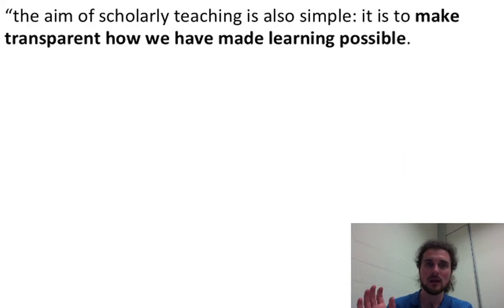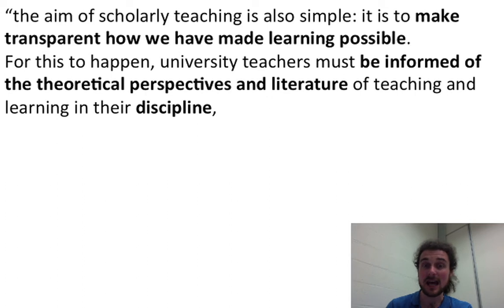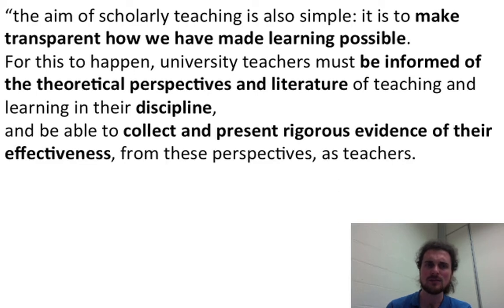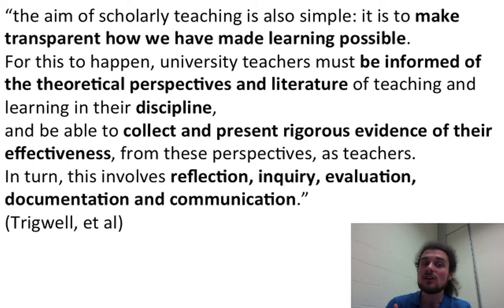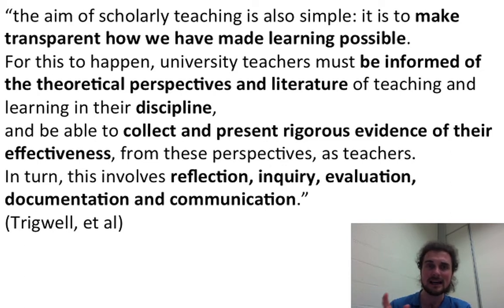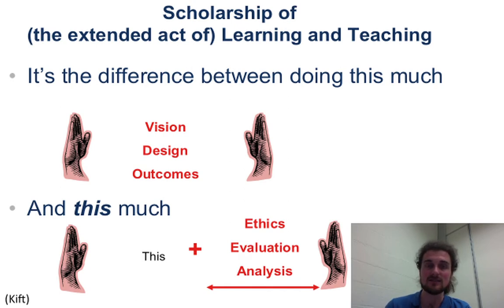Scholarship of learning and teaching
Defining SOTL
A note on methodology
Career paths
Do you want to be an excellent, expert or scholarly teacher?